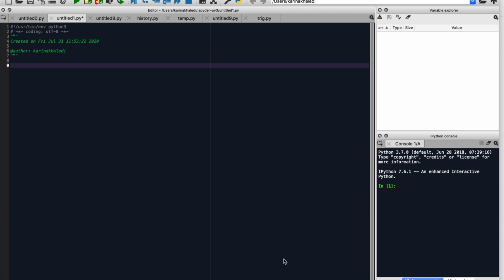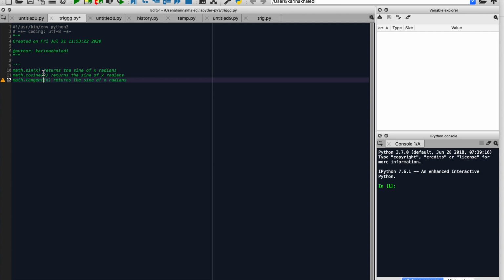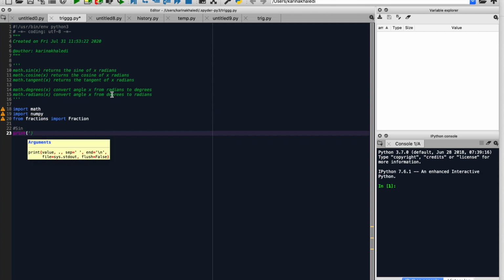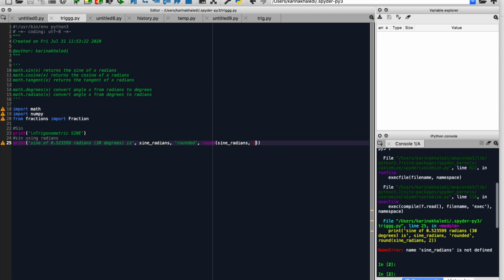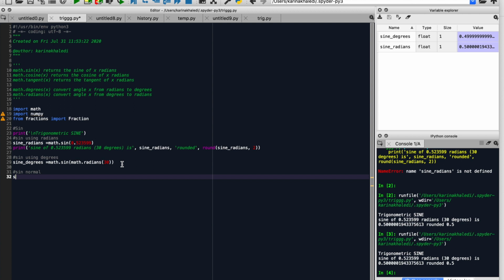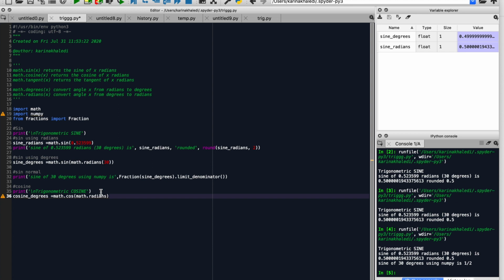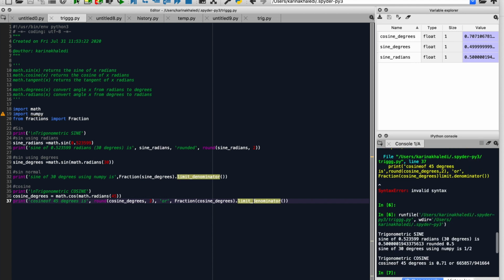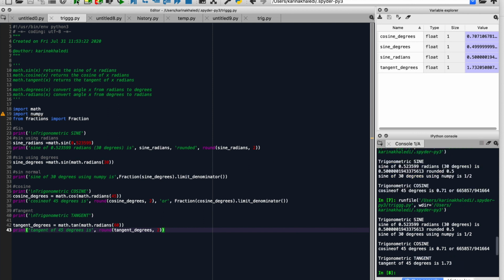Coding Trigonometric Functions with Python Day 2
This video is brought to you by the GirlsWithWisdom platform ran by girls for girls and in today's video, we are teaching students how to code Sine, Cosine, and Tangent as well as converting between radians and degrees! This video was coded and filmed by Karina Khaledi.